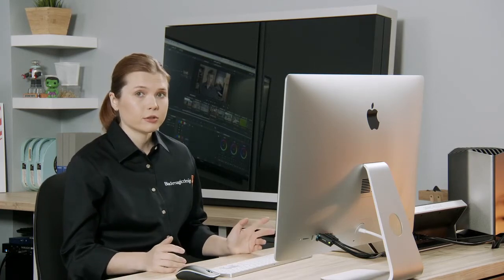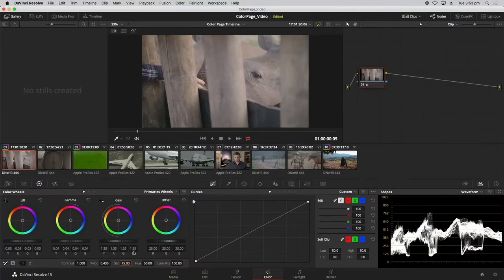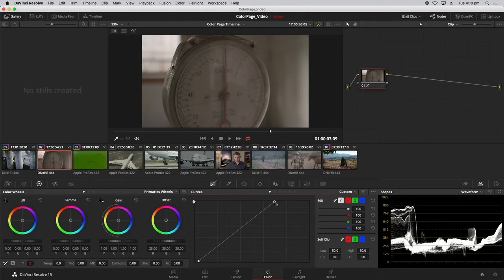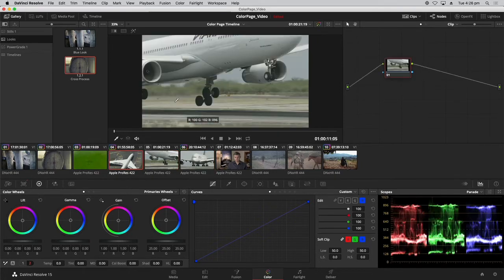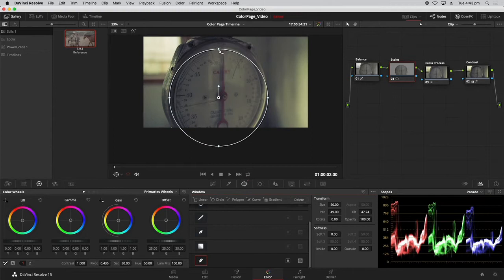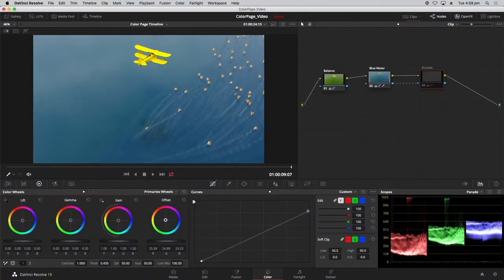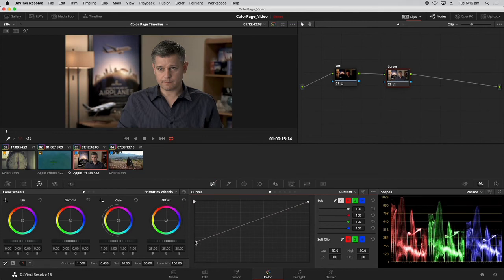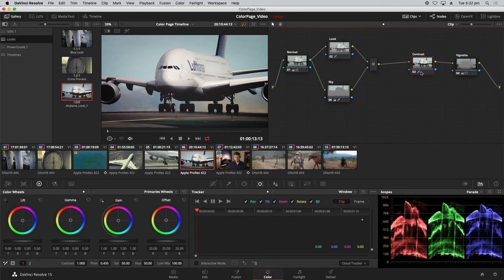DaVinci Resolve 17 The Art of Color Grading// complete tutorial for beginners